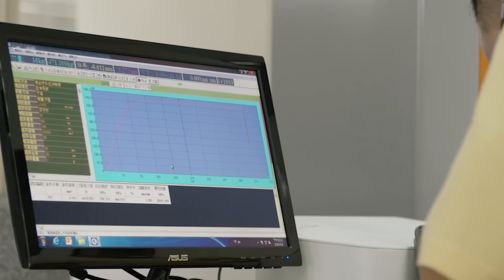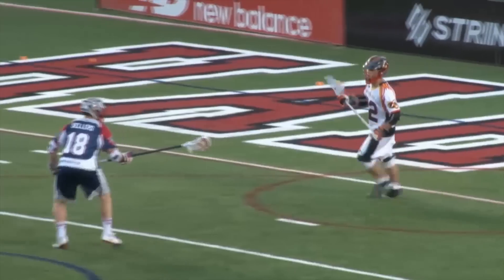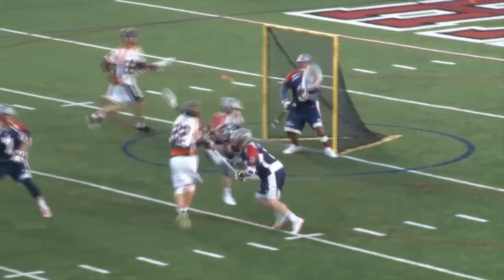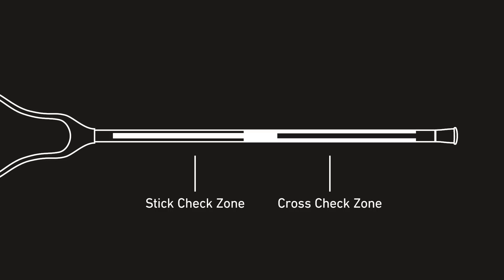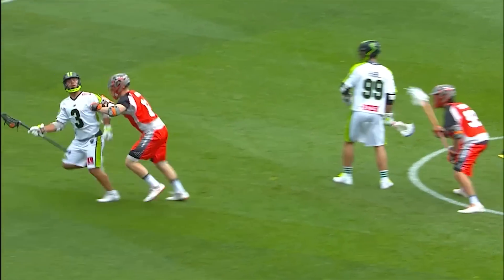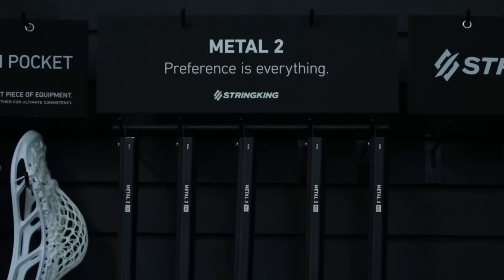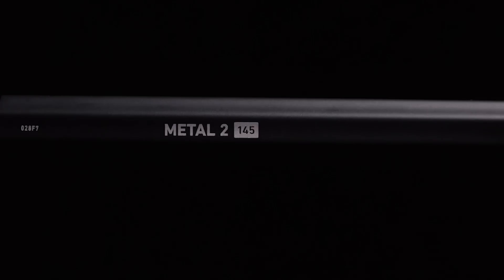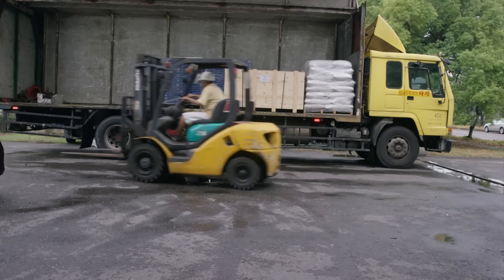Metal 2 Lacrosse Shaft | What You Need to Know | StringKing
Our all new Metal 2 shafts will be available starting this Friday (11/4). With multiple weight options at each length, you can find the perfect combination of strength and weight that works for you. Better materials. Better manufacturing processes. Better shafts.
The official mesh supplier of the NLL & MLL
The #1 mesh in college lacrosse
The Best Trust StringKing.

Snapchat · stringkinglax